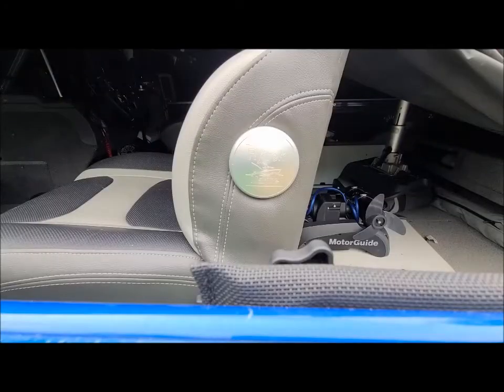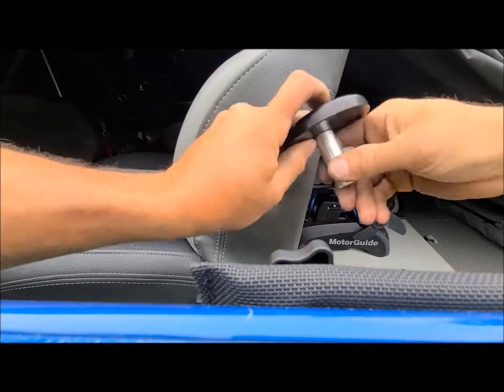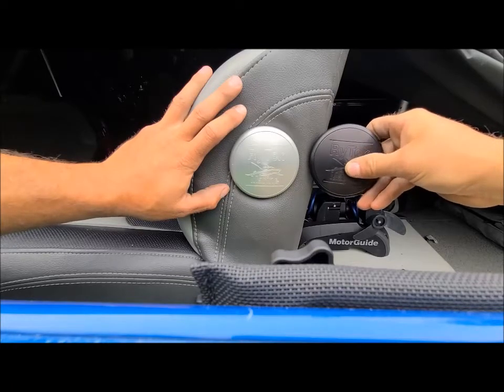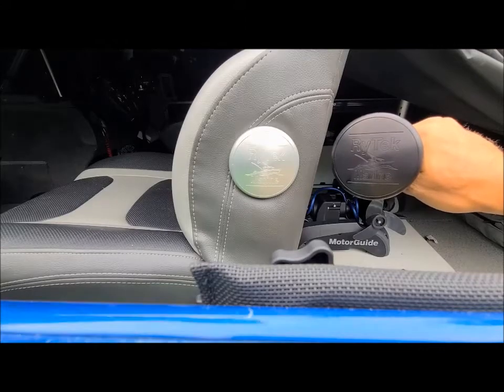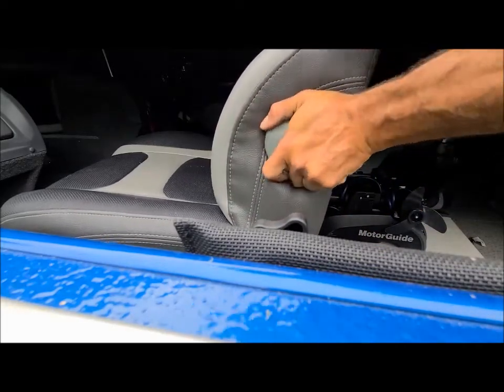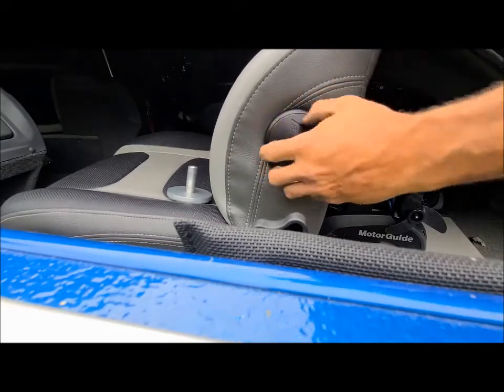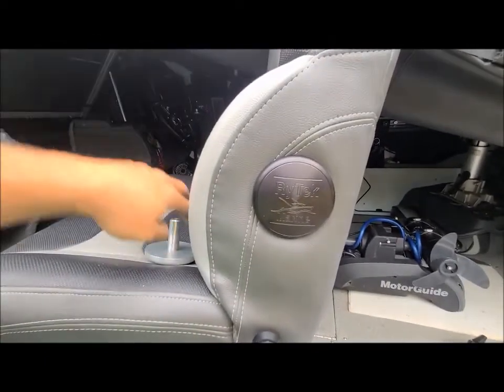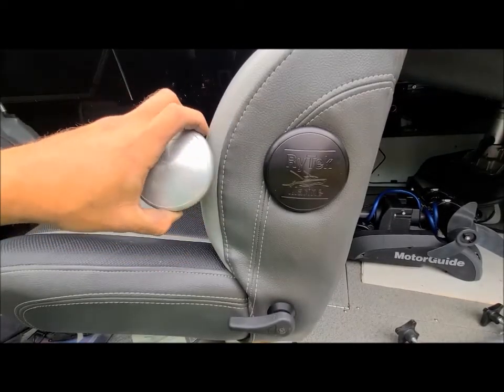RyTek Marine's Arm Rest Delete Pucks in Natural and Black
Introducing out newly revised Natural and Black Arm Rest Delete Pucks.